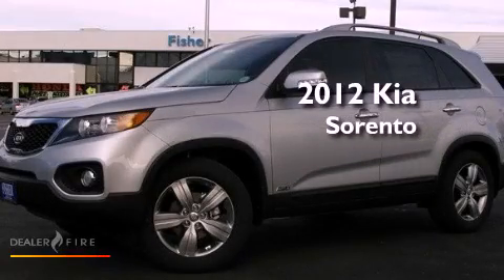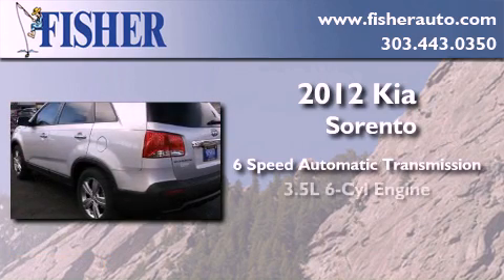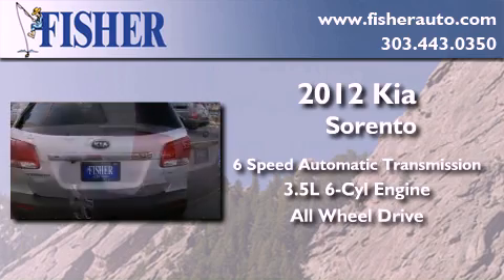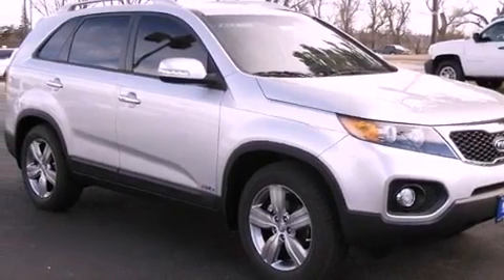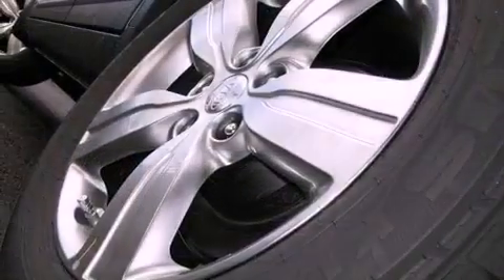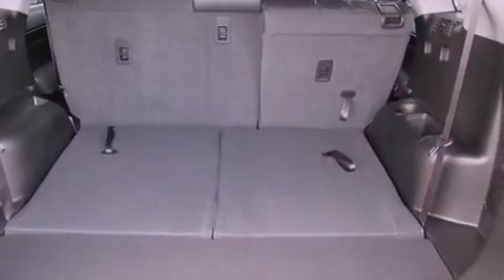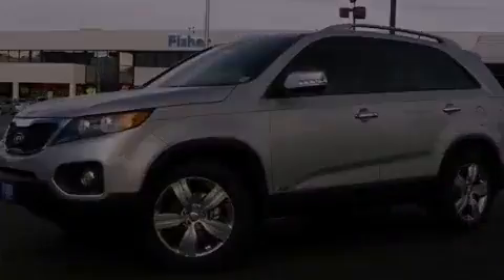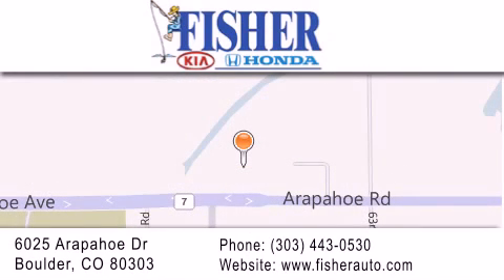2012 Kia Sorento Westminster CO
Year : 2012
 Make : Kia
 Model : Sorento
 Engine : gas v6 3.5l/212
 Trans . : automatic
 Exterior : silver
 Miles : 13
 Interior : black
 Stock : 12952

 2012 Kia Sorento Denver CO